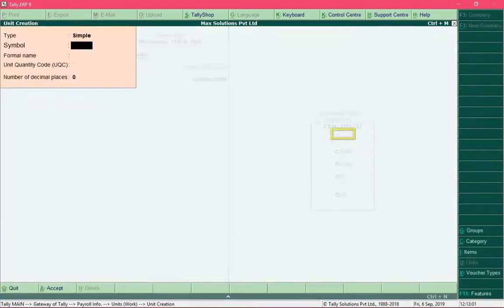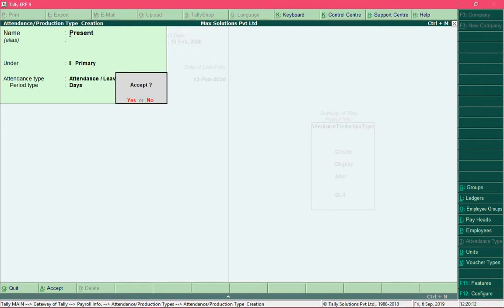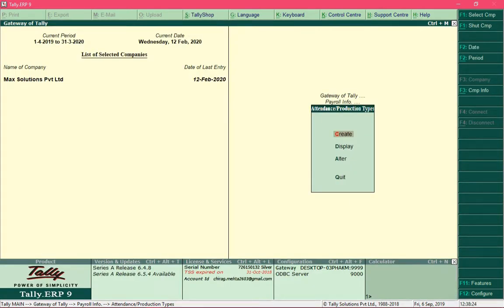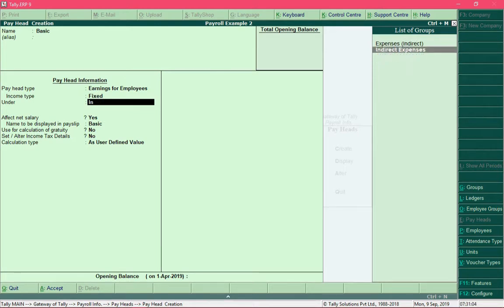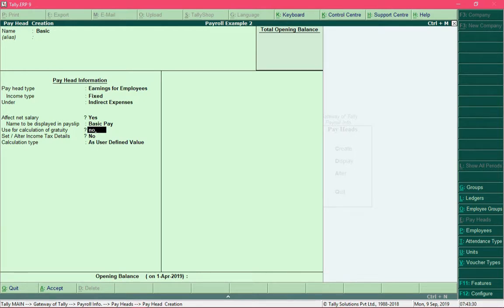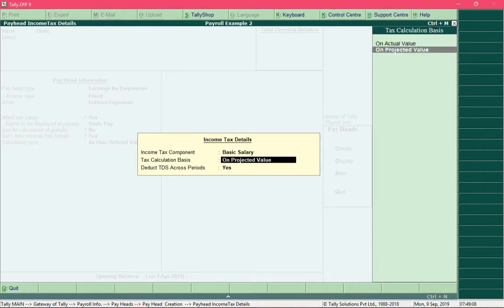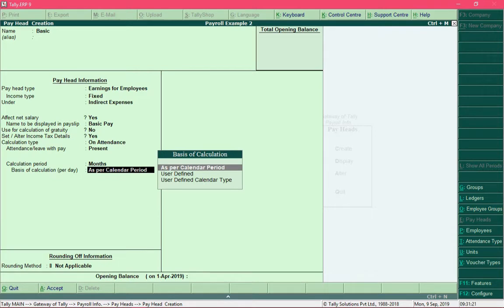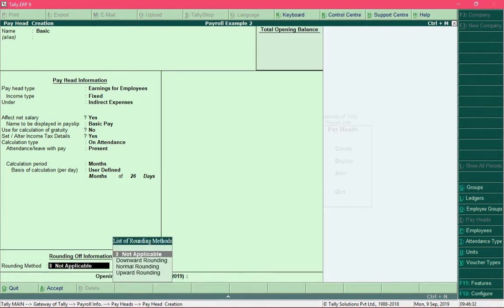Defining Attendance Types and Basic Pay head